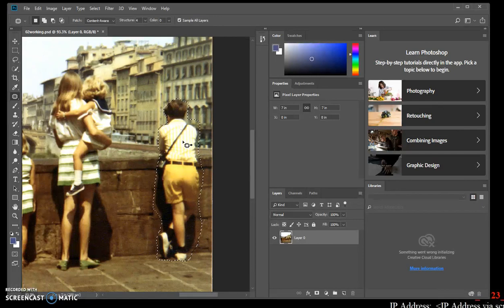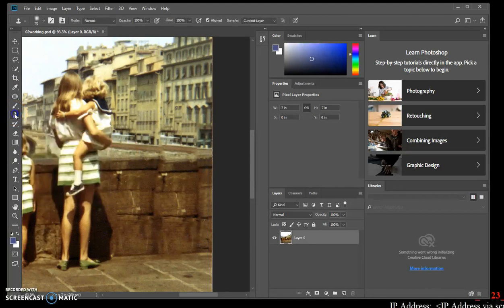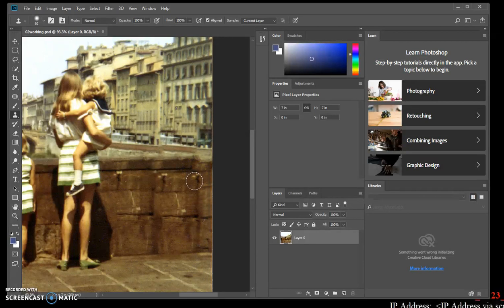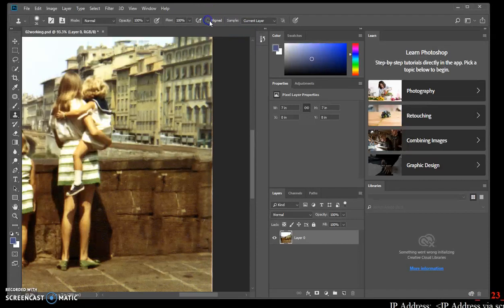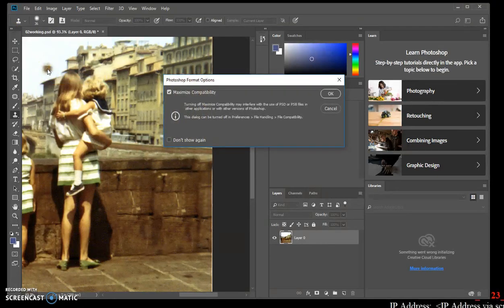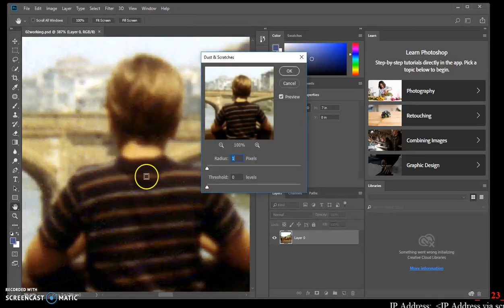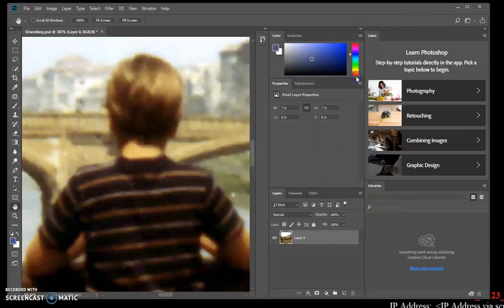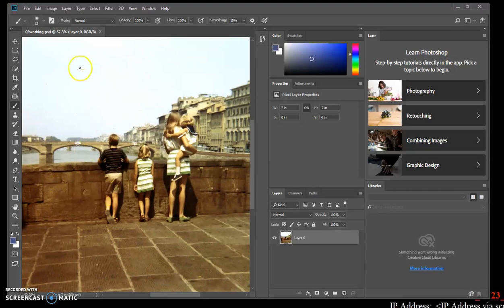Lesson 2 part 2